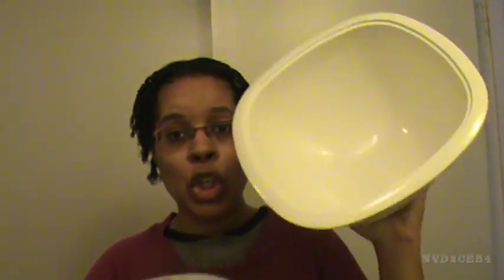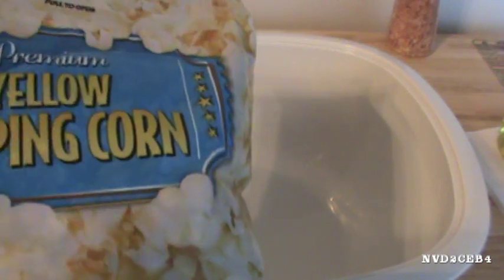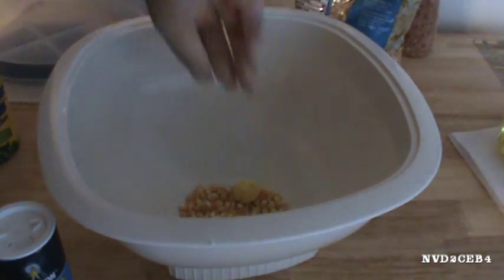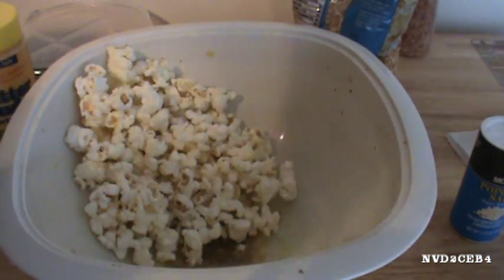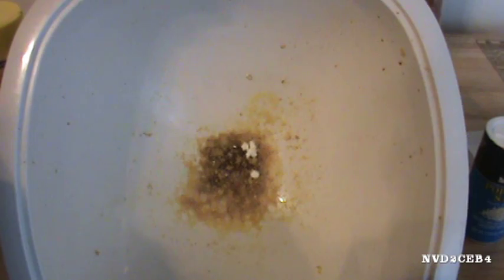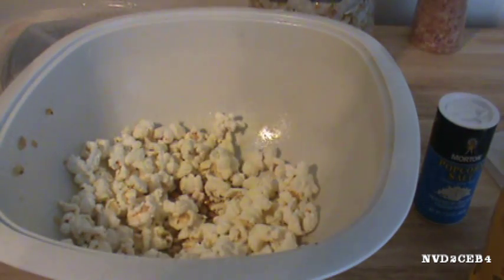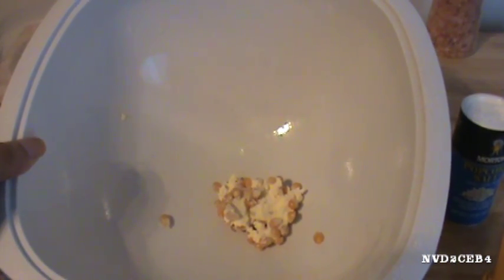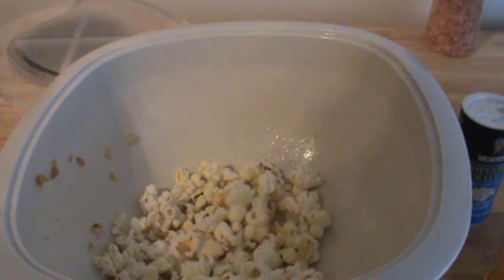Nordic Ware Popcorn Experiment